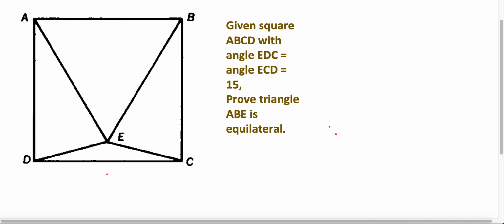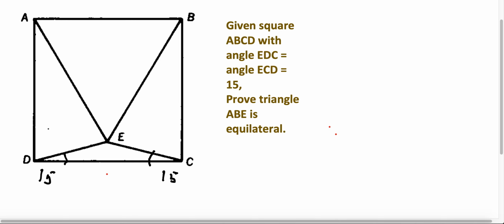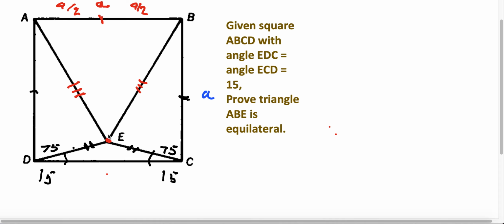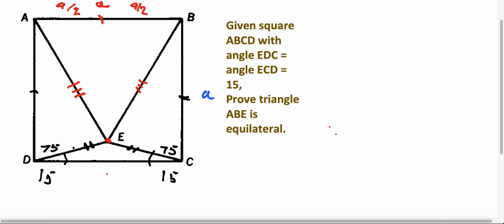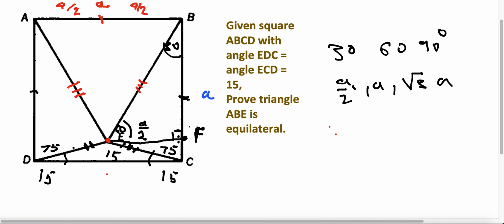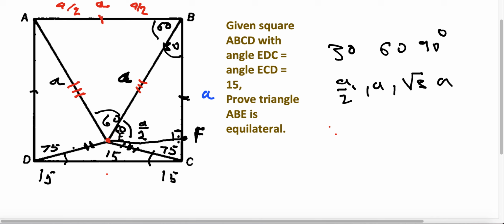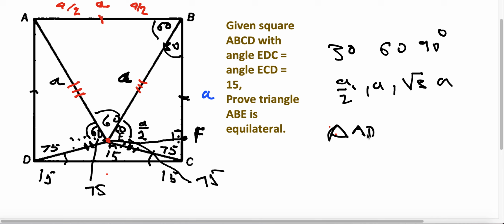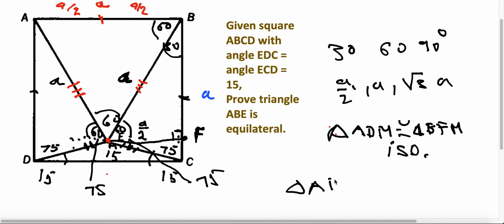Is Triangle ABE is Equilateral?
Informal prove of triangle ABE is an equilateral triangle.